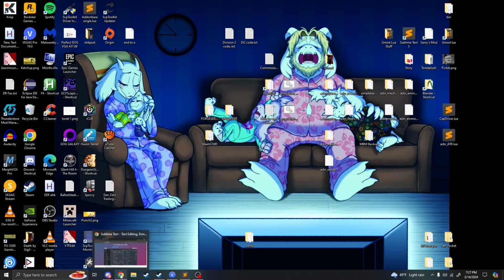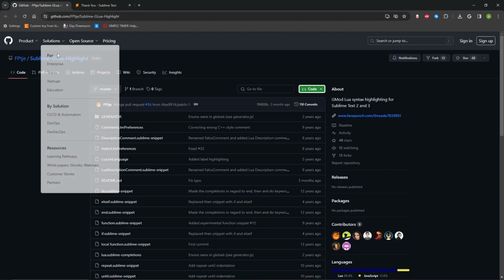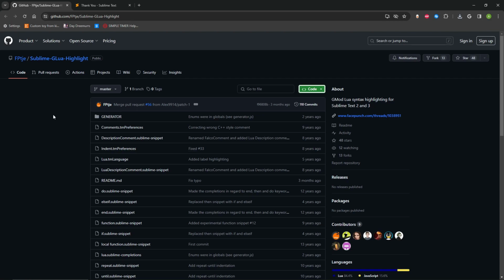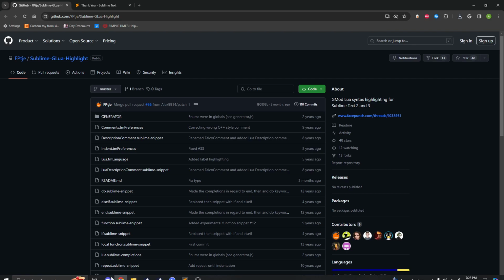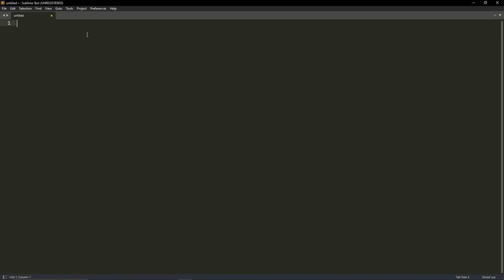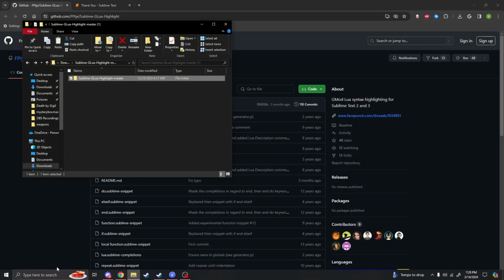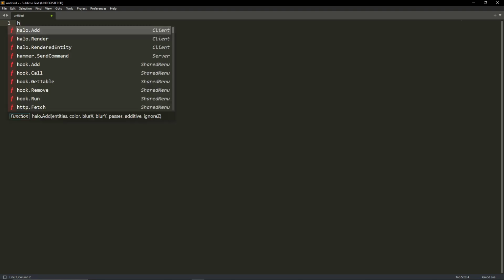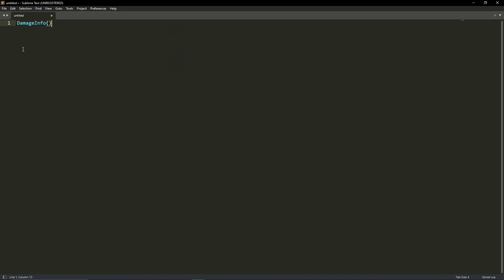Garry's Mod SWEP creation tutorial: [1], Text editor.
Hello everybody, I have finally decided to try my hand at making a tutorial series for creating weapons in GMod with all that I have learned and experienced so far, from one noob to another!

This is the first in what will hopefully be a series of videos where I do my best to explain increasingly specific things.